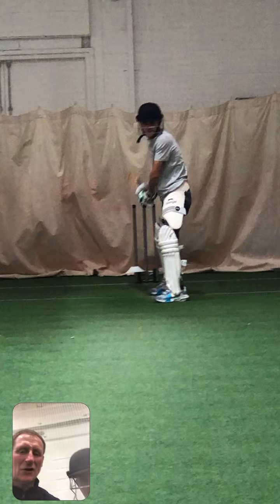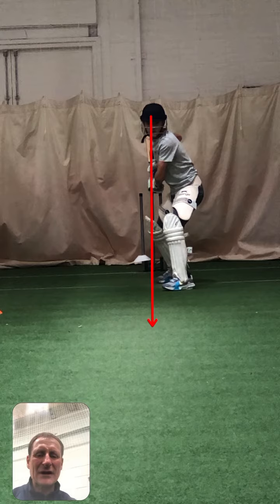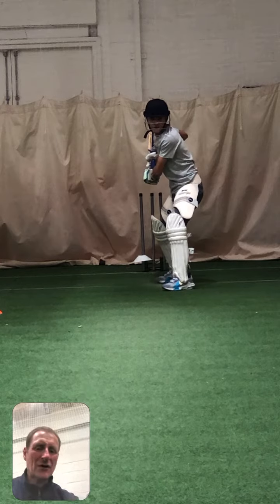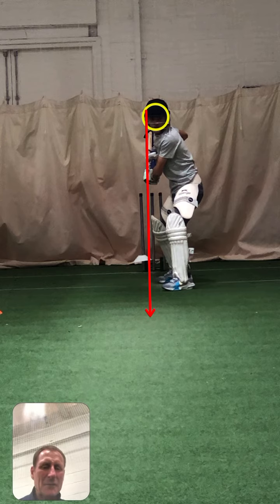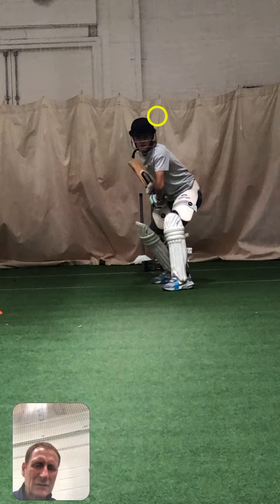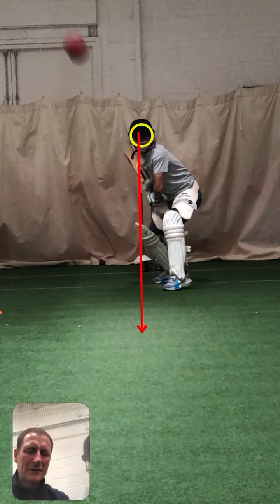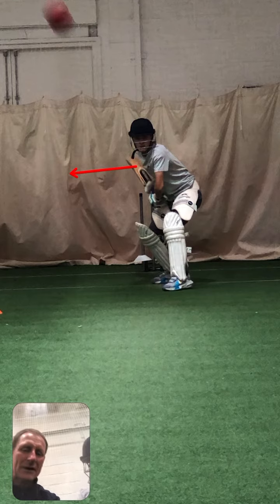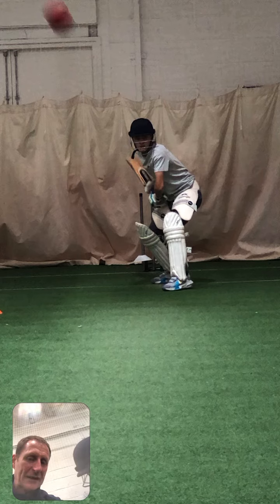1:1 Sarhad Rustom Sefton CC - batting analysis